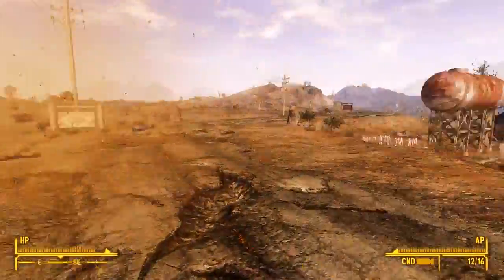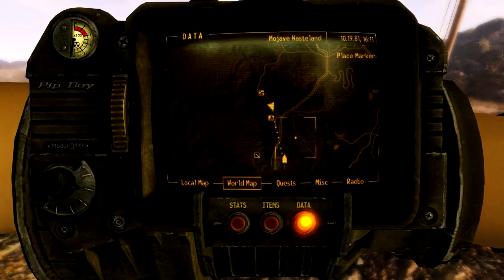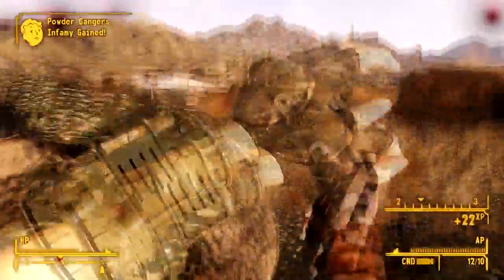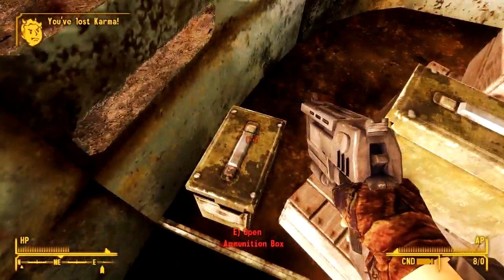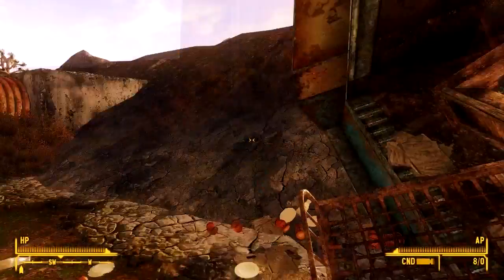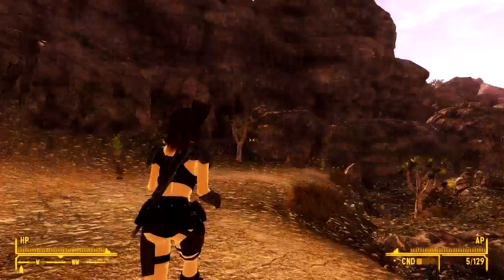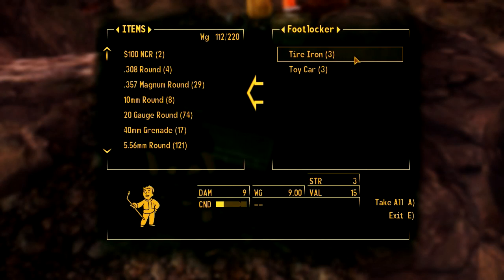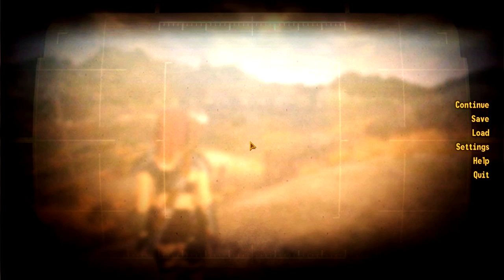Fallout New Vegas Modded Edition HD Part 3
Hello Everyone!! Happy Holidays! (When Recorded)

Game info:
Fallout: New Vegas is an action role-playing video game developed by Obsidian Entertainment and published in October 2010 by Bethesda Softworks for Microsoft Windows, PlayStation 3 and Xbox 360. Downloadable content and expanded re-editions followed in 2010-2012.
The game is based in a post-apocalyptic, open world environment around the area of Nevada, California, and Arizona. The player takes control of the character known as the Courier, who is hired by a delivery service to take an unknown package across the Mojave Desert to Las Vegas Strip but is intercepted, shot in the head, and left for dead by a mysterious man who steals the package. After being found by a friendly local robot, Victor, and healed by a man named Doc Mitchell, the Courier is thrust back into the desert to seek revenge and recover the stolen package. By doing this, the player becomes caught between various factions competing for control over the desert and its most valuable asset, the Hoover Dam, ultimately coming to shape the future of its inhabitants.

Steam/Origin-kolyaaz
Xbox-iVirtuez